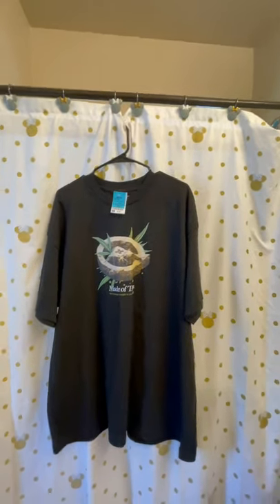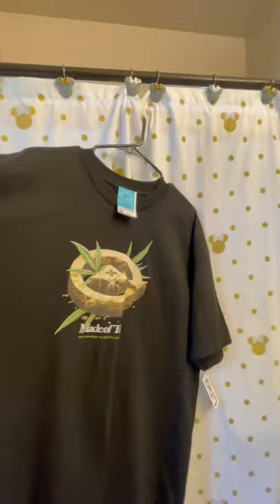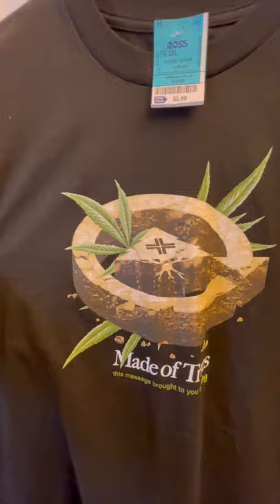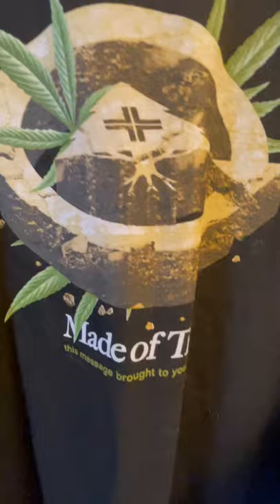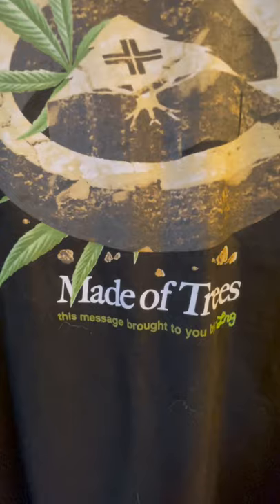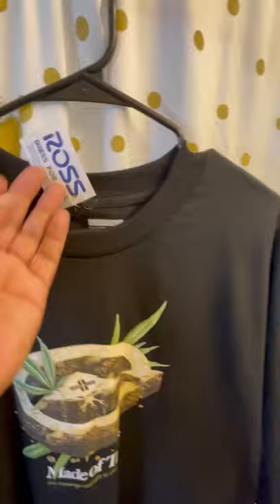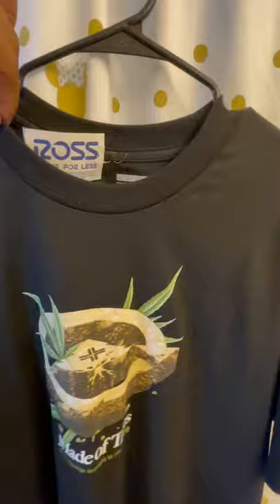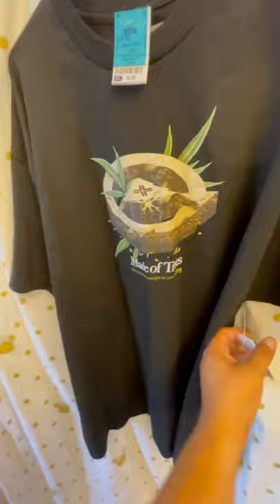LRG LIFTED RESEARCH GROUP TSHIRT 360 VIEW